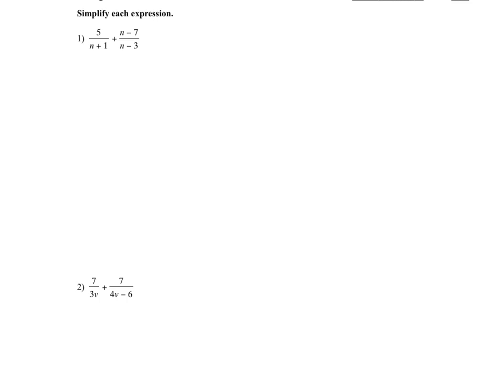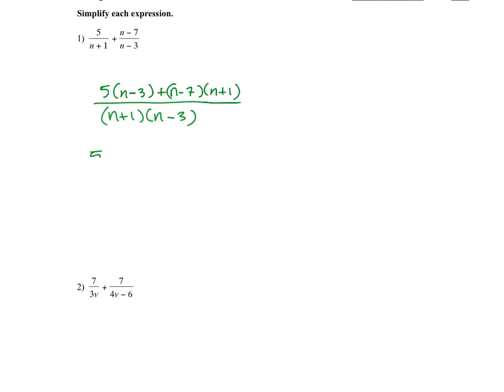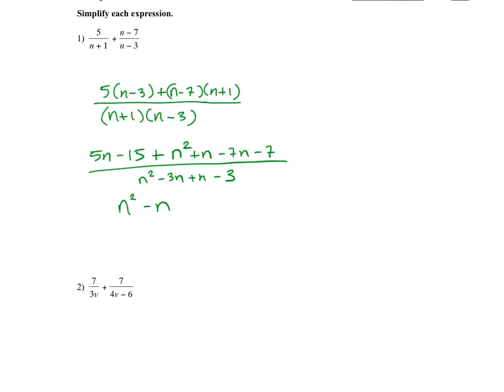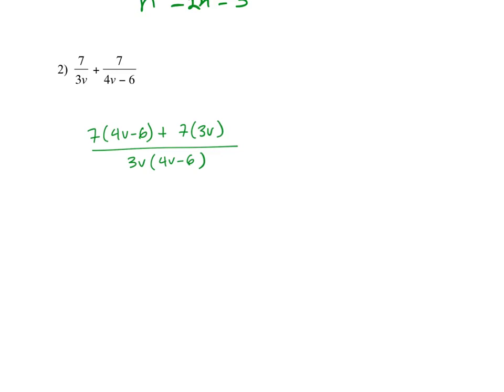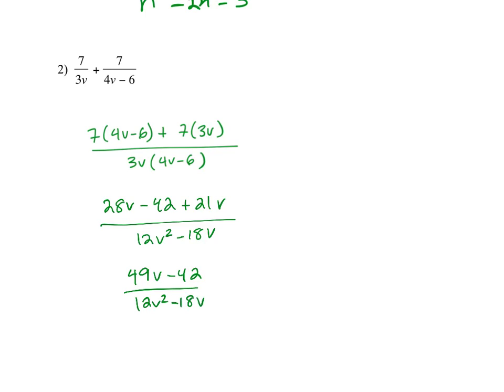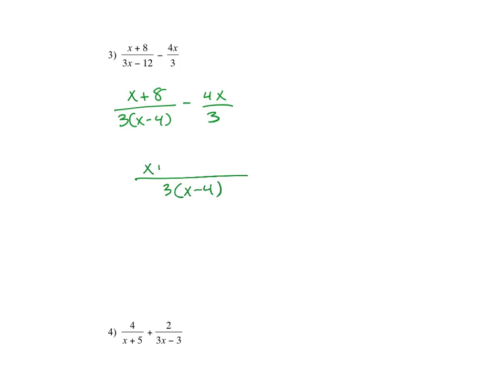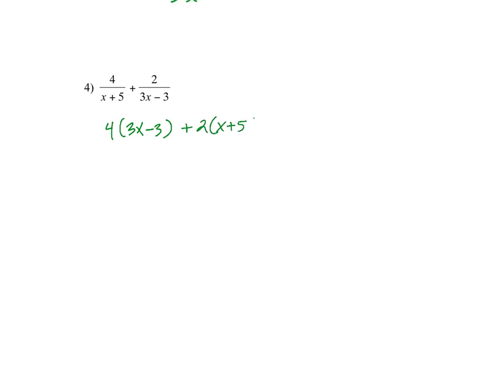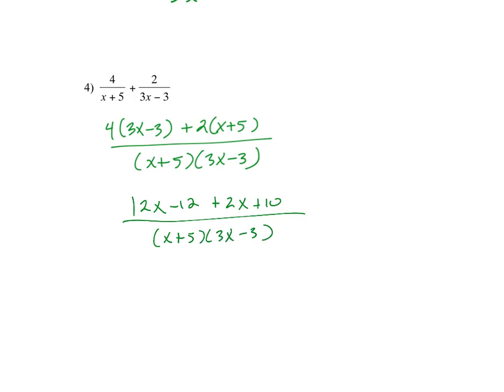Adding and Subtracting Rational Expressions